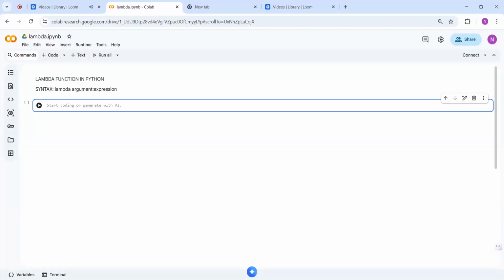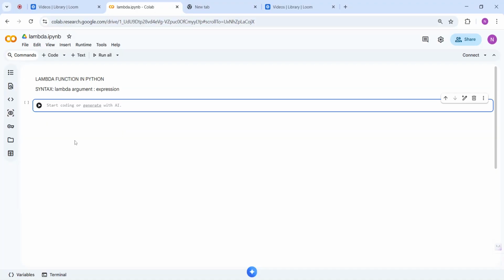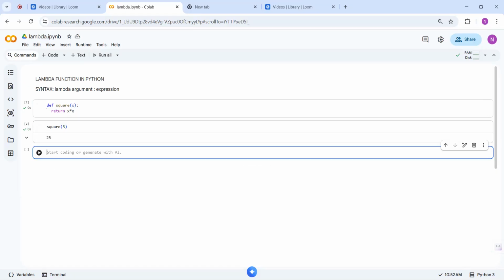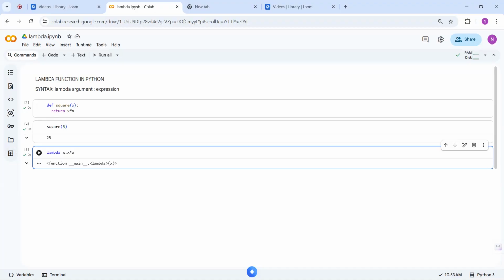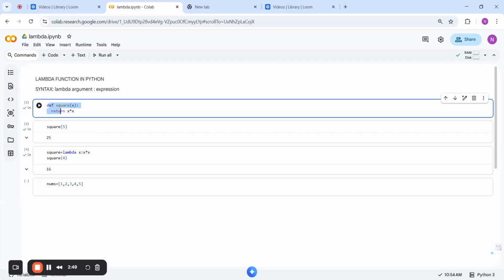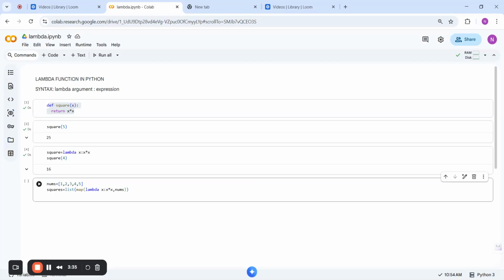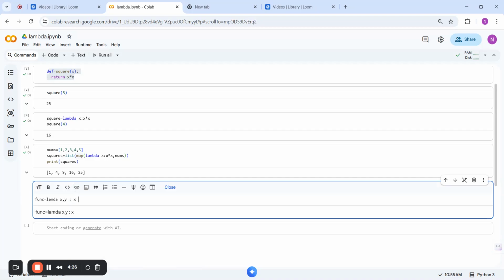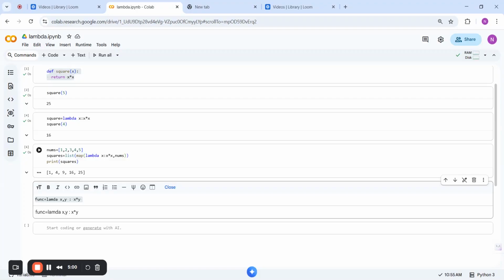Understanding Lambda Functions in Python 🐍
Lambda functions are small, anonymous functions in Python that let you write clean and powerful code in just one line.

In this short video, you’ll learn:
✔ What a lambda function is
✔ How it works in Python
✔ Simple lambda syntax
✔ Where lambda functions are commonly used (map, filter)